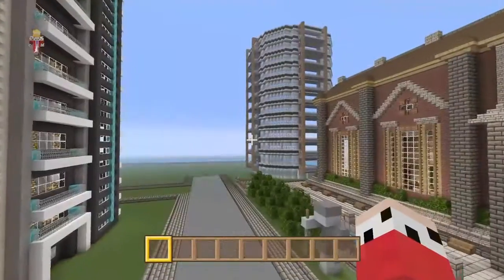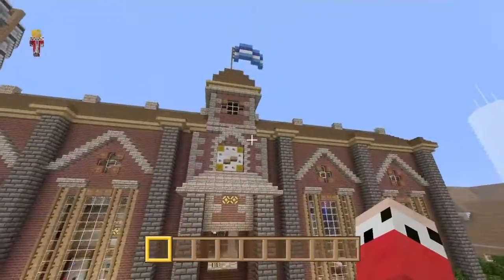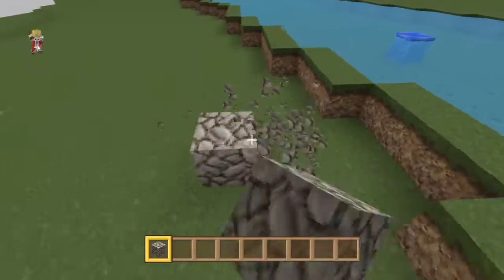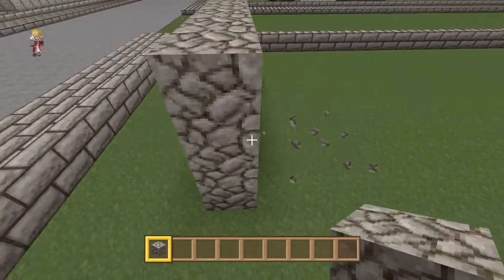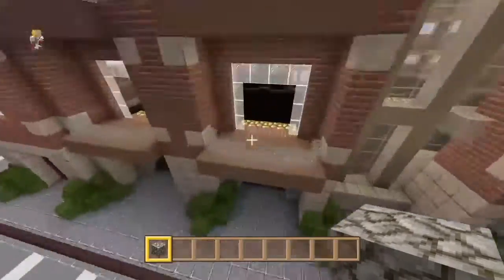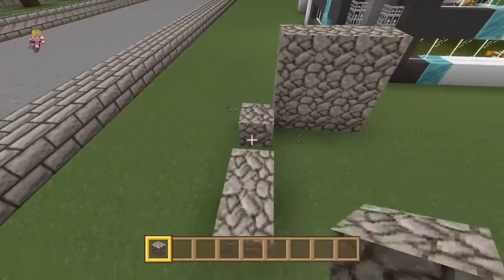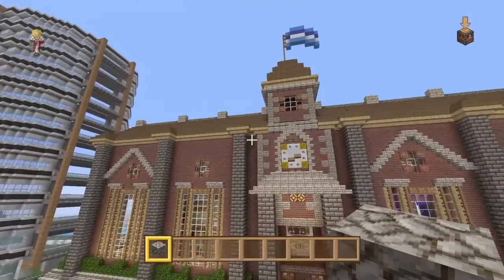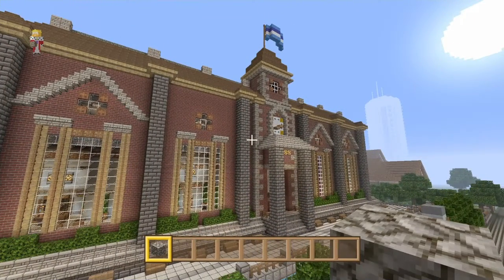Minecraft :: Tutorial :: How I Plan A Building!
This series is where I will show you tips tricks, builds, and different kinds of houses, to add to your own creative or survival worlds!

Playlist Of Other How To Videos + Tutorials in description